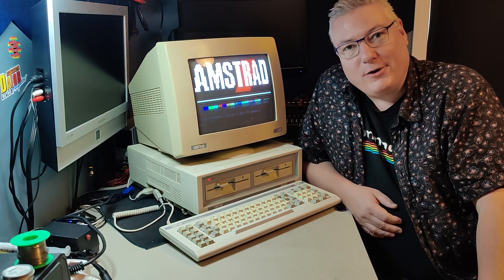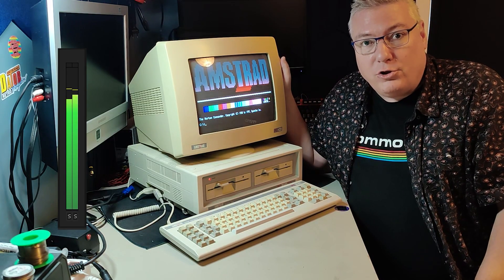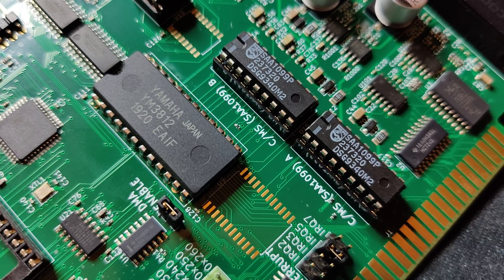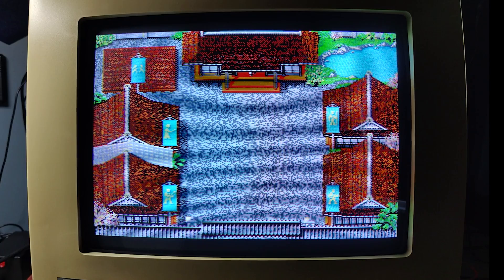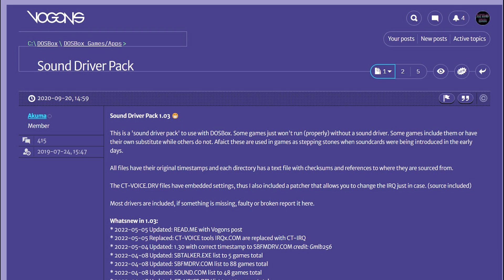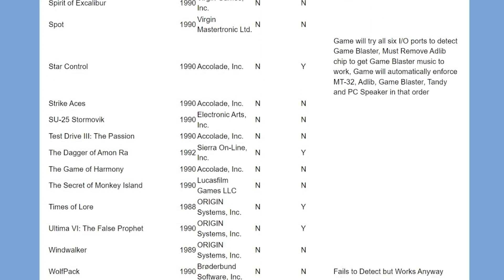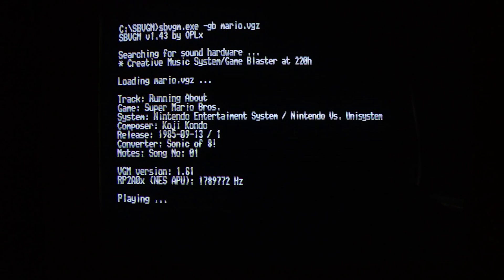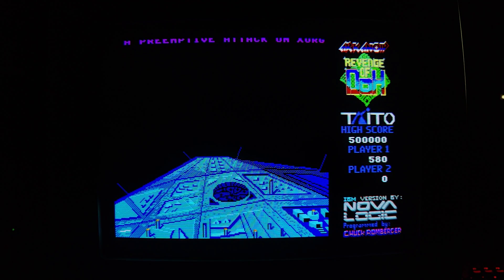Sound Blaster 1.5 / Game Blaster. Can we use it to play NES music?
Review of the Sound Blaster 1.5 with the Creative Music System / Game Blaster by David Larsson.
Is this the affordable Game Blaster you have been looking for?